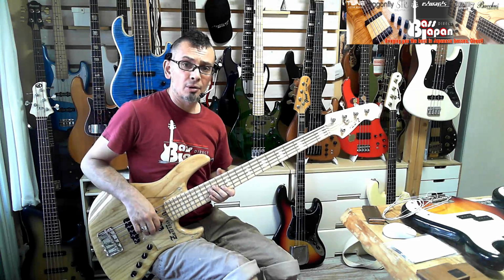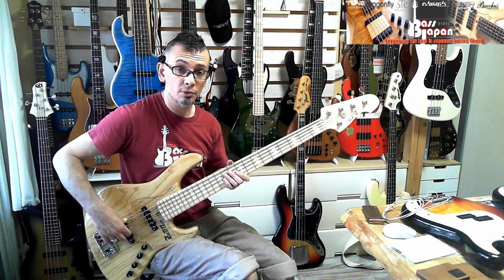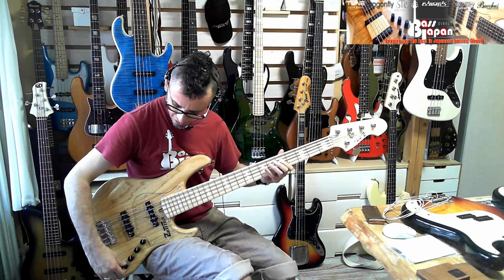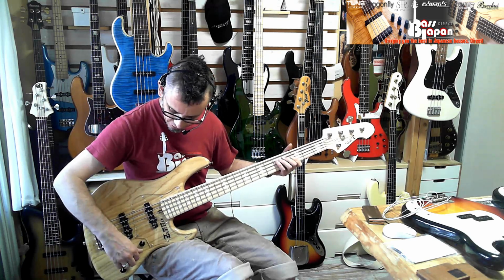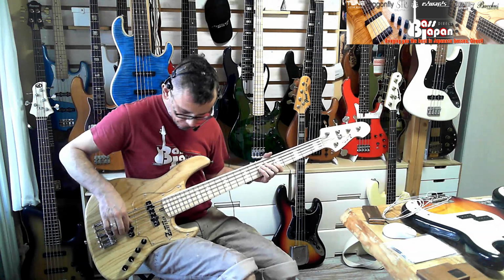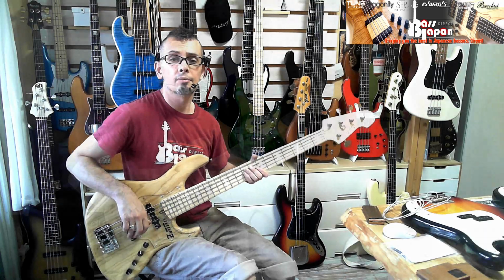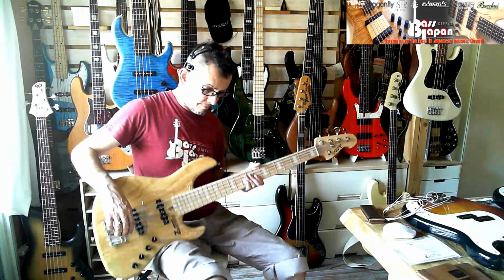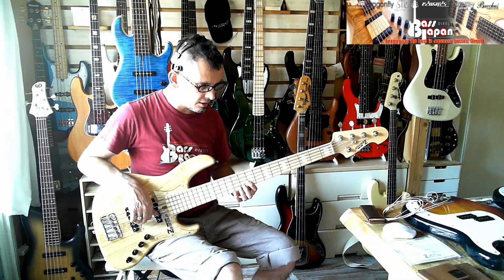Atelier Z Beta 5 DX - Bass Japan Direct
Beta 5 Deluxe by Atelier Z.

The latest iteration of the beta from Atelier Z, the revered Tokyo based high grade guitar maker.
This is a fantastic build for under $2000 shipped, you can't really go wrong with this at all.

Spec.
Body. Ash 2 pc
Neck. Maple on Maple luminlay side markers, pearloid inlays
Scale. 34"
Bridge. Gotoh 203B-5
Tuners. Gotoh GB528
Pickups. Atelier Z JZ-5
Preamp. Atelier Z EQ-Z
Controls. Vol, Vol/sw (AC/PA), mid, bass/treb stack
Weight. 4.3kg

Original Atelier Z gig bag supplied!
$1820 shipped to most destinations!